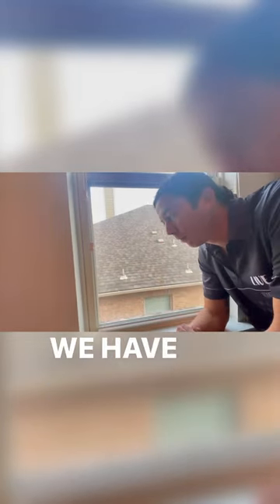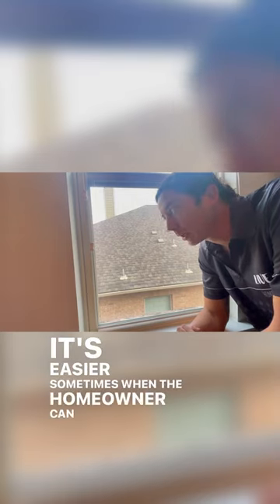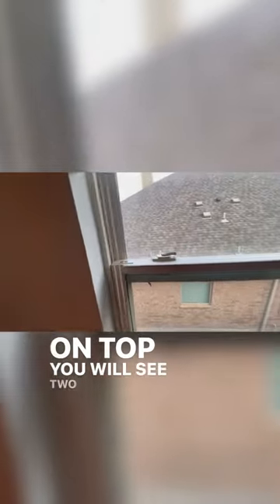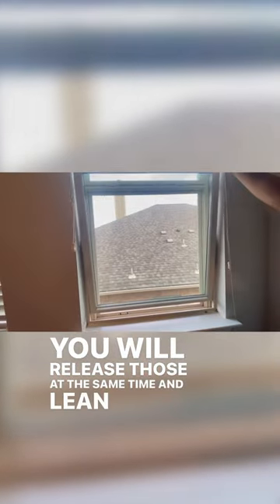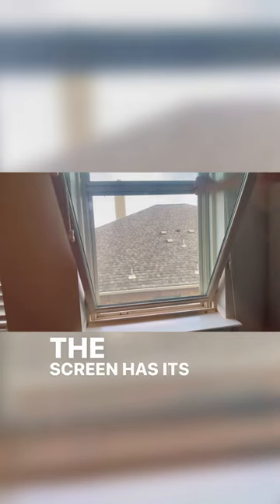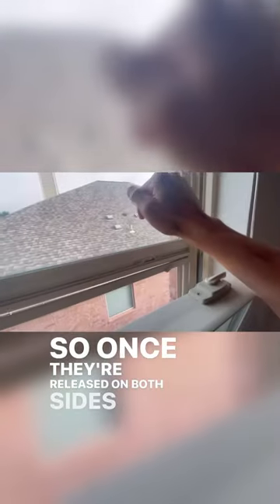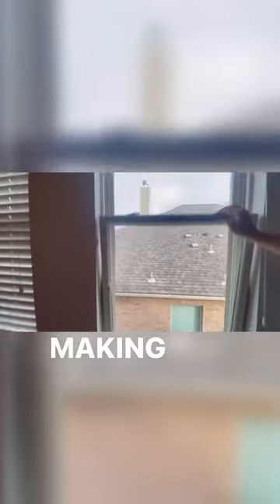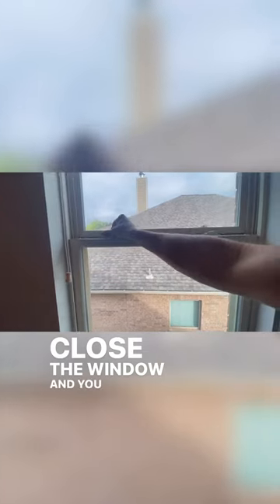How To Remove Screens - EASILY remove window screens